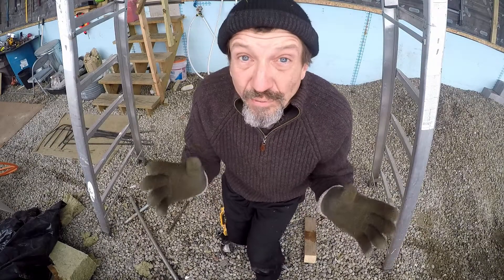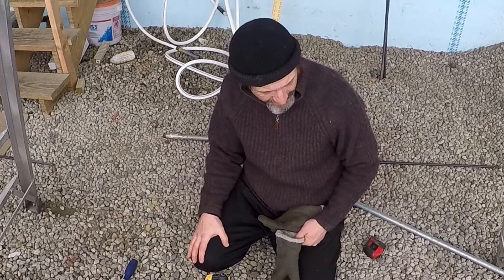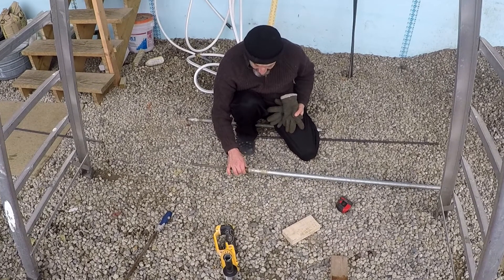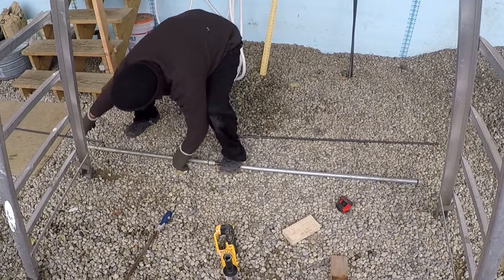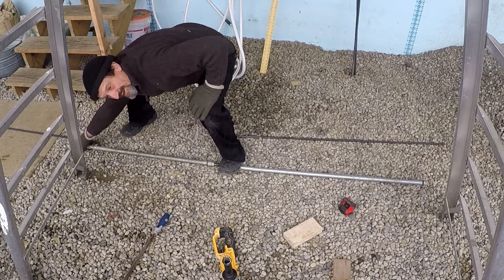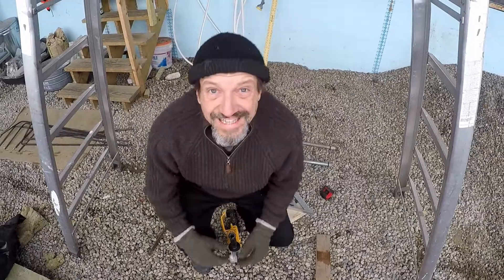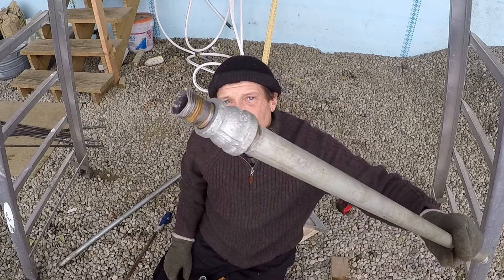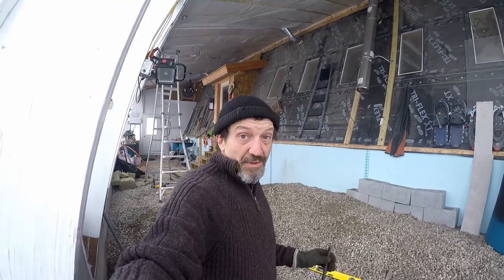DIY 1/2 Inch REBAR Bending Method | CHEAP!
I am working on a concrete block Garden bed in a Passive Solar Greenhouse Nursery attached to my home and I didn't want to spend money on a rebar bender.  I developed an easy and cheap method to bend 1/2 inch rebar for small to medium size projects. Using two 3/4 inch galvanized pipes I am able to bend it accurately by hand with a little mechanical advantage.